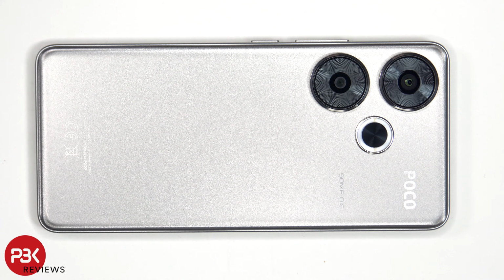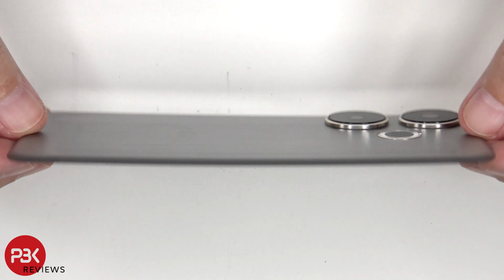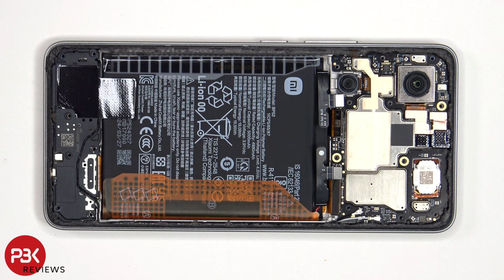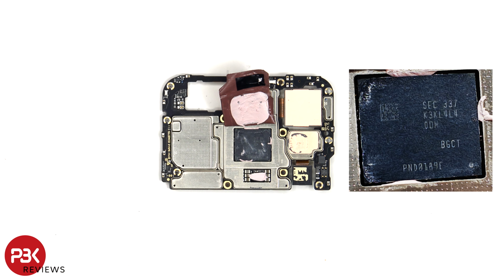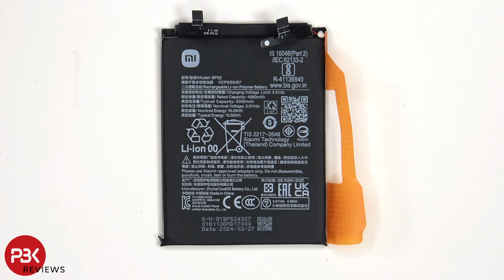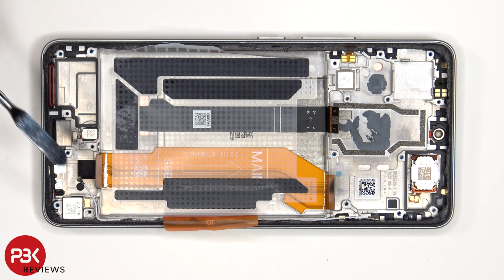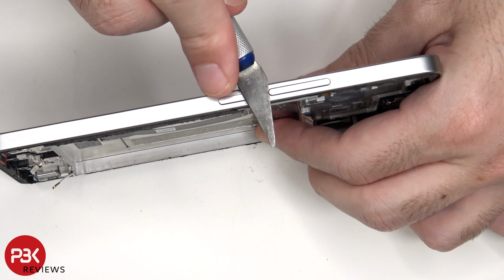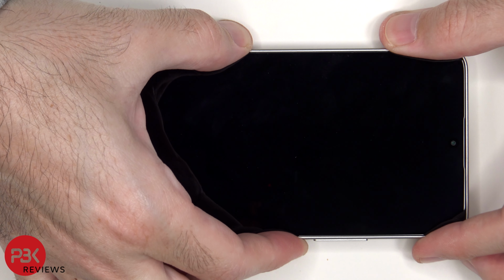Xiaomi Poco F6 Teardown Disassembly Phone Repair Video Review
Repairability SCORE: 7.5/10  (breakdown of score @8:16 in the video)

300LSE Adhesive